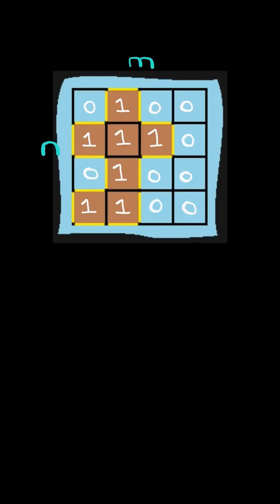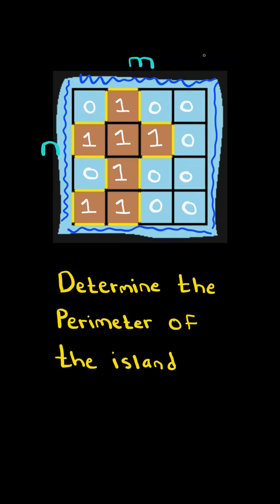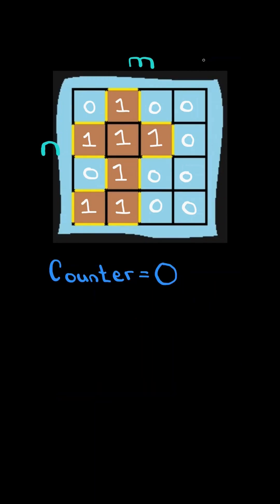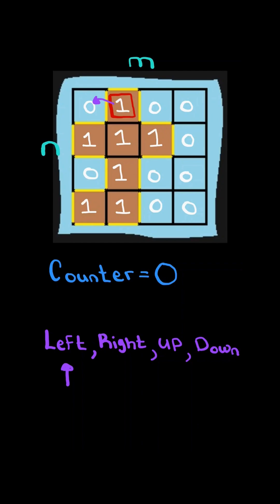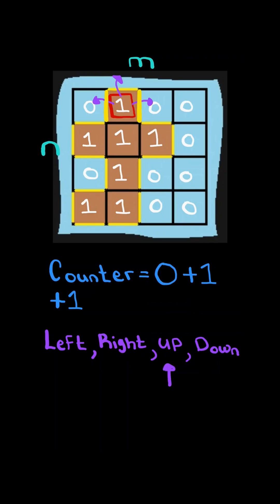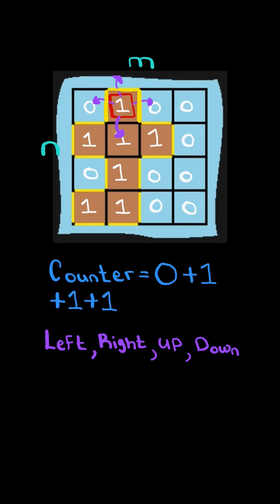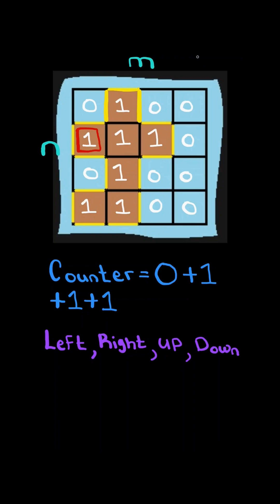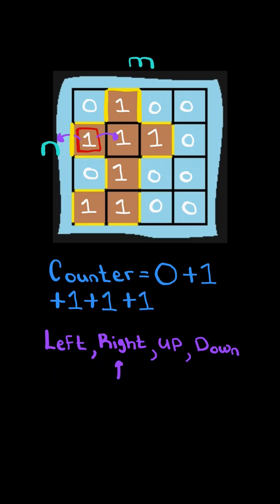LeetCode#463 Island Perimeter - Python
Solving LeetCode problem #463 Island Perimeter in Python